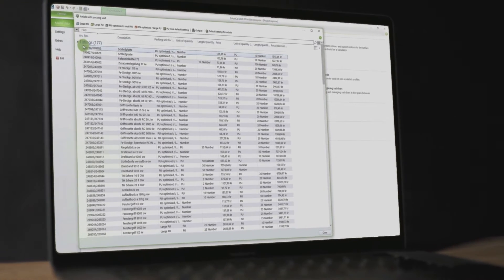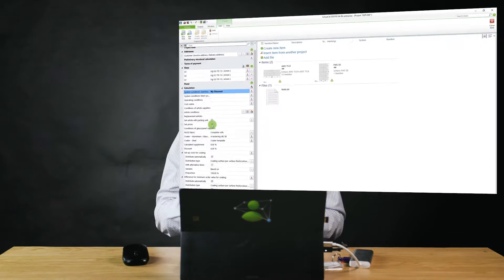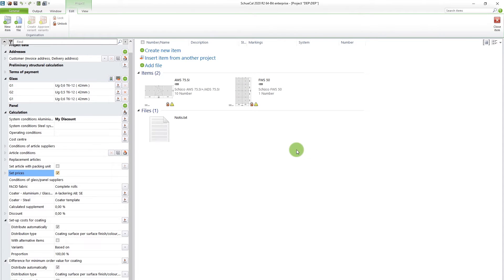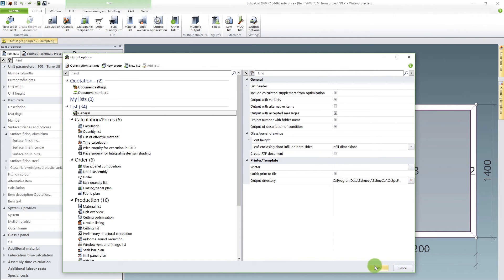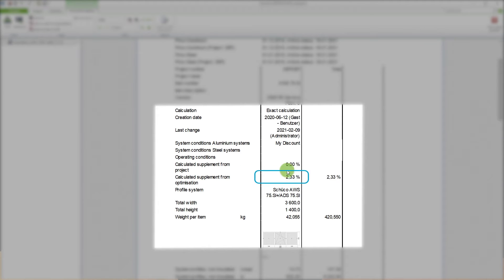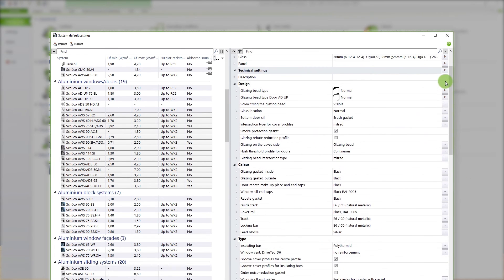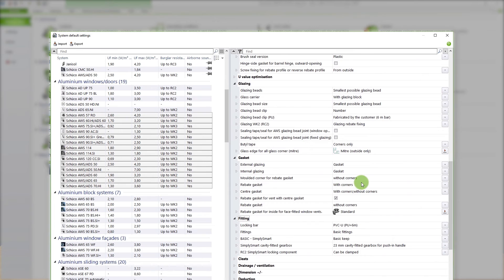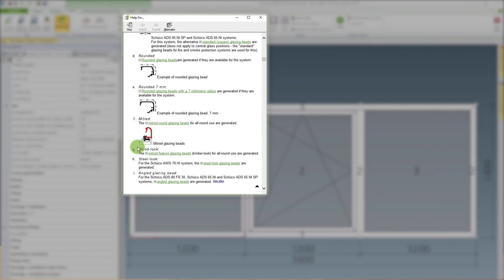SchüCal Setting Optimization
Now, we'll take a look at some of the different settings in SchüCal that can help you optimize your workflow for the design phase, tendering phase and more.

0:00 Intro w/ Henrik A.
0:17 SchueCal – System Conditions & Coater
1:01 Set Prices
1:38 Project Lock
2:17 Output – Calculated Supplement
3:11 Output – Output Options
4:55 Longer loading due to options
5:34 Project Unlock
6:09 Varied Number of Items
7:26 A quick word on package units
8:20 Packaging Unit settings
9:59 Other price factors
11:31 System default settings
12:48 Change temporarily from default settings
14:35 See you next time

If you’d like to see more like this, check out your local Digital Expert page by going to schueco.com—My Workplace—Digital Expert or from the country links below;